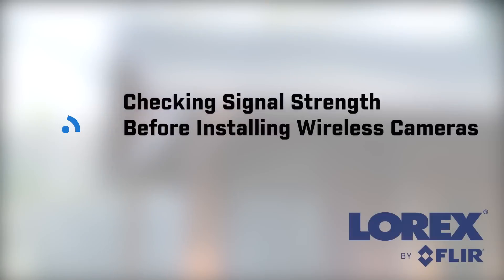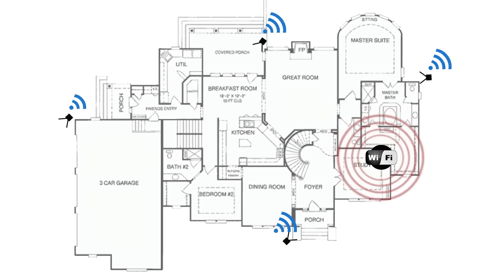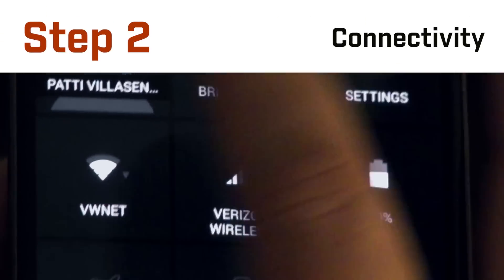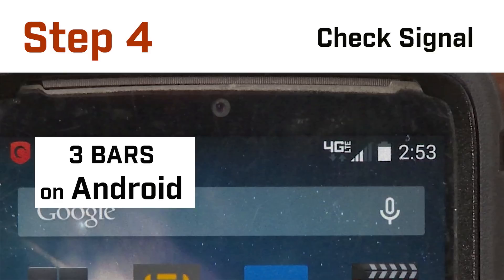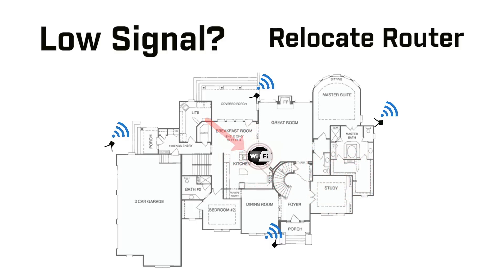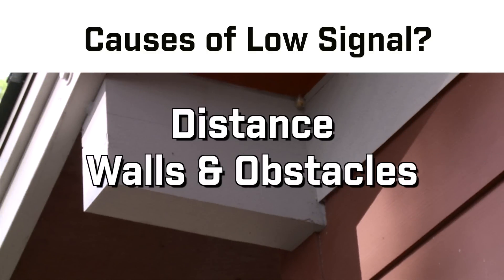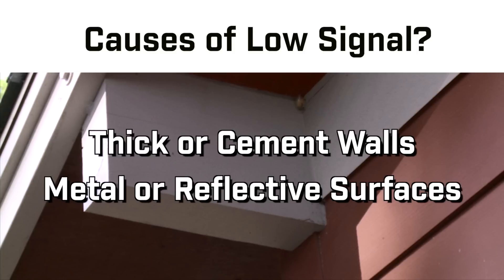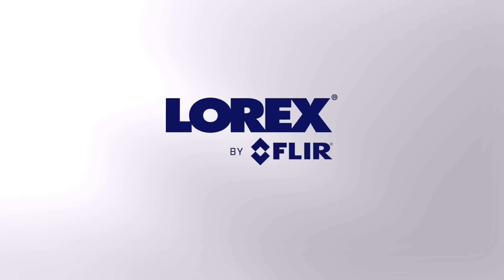Check signal strength before Installing WiFi security cameras using smartphones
Your WiFi signal strength is very important in order to keep your WiFi security cameras connected all the time. This video shows how to check your WiFi signal strength before installing your WiFi camera by using a smartphone or tablet, such as an iPhone, iPad or any Android device. You will need at least 2 bars on an iOS device or 3 bars on an android device to ensure a good connection for your Lorex LNC101, LNC104, LNC116, LNC204, LNC216, LNC234, LNC226X and LNC254 wifi cameras.